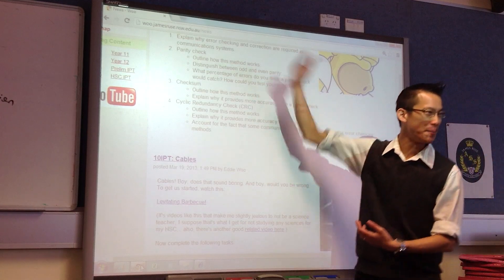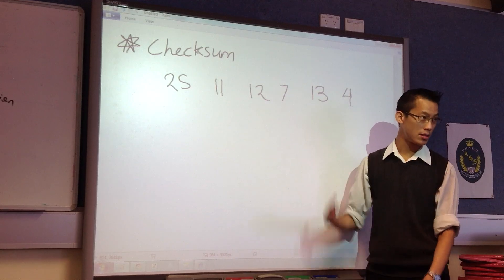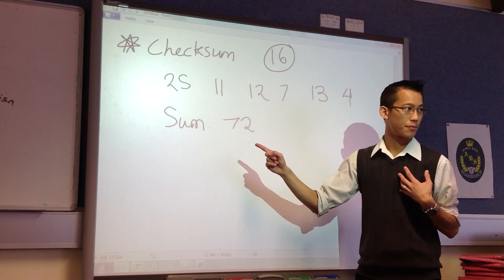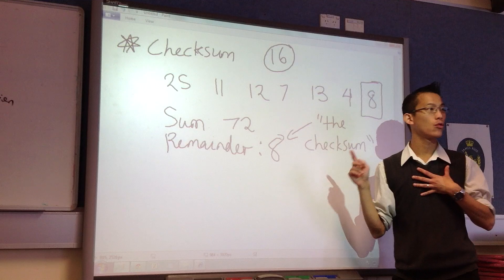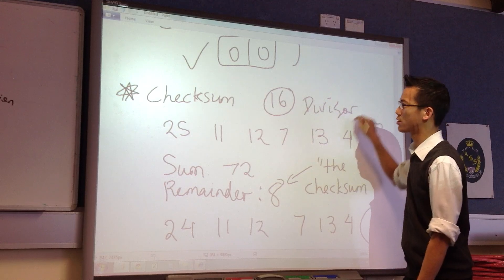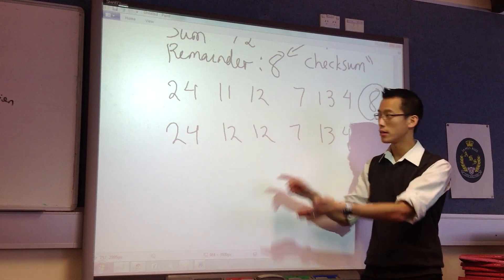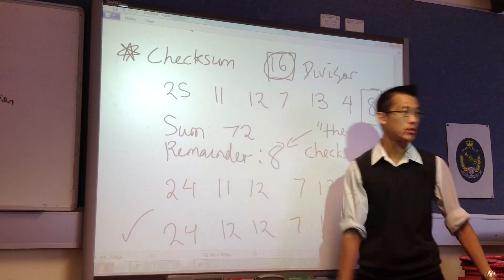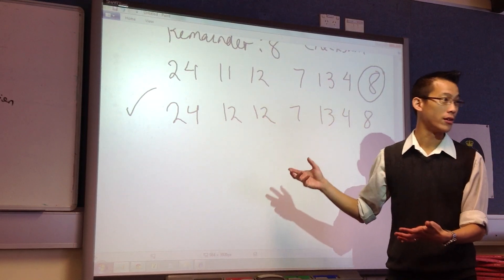Checksum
Checksum is a method of checking for errors in a communications system.

I'm Mr. Woo and my channel is all about learning - I love doing it, and I love helping others to do it too. I guess that's why I became a teacher!